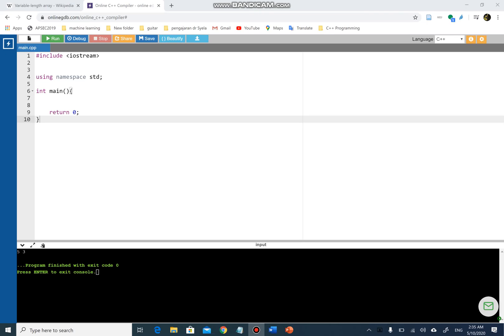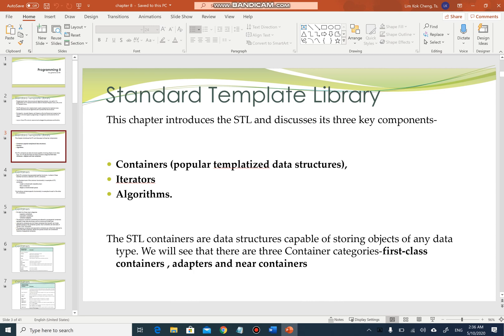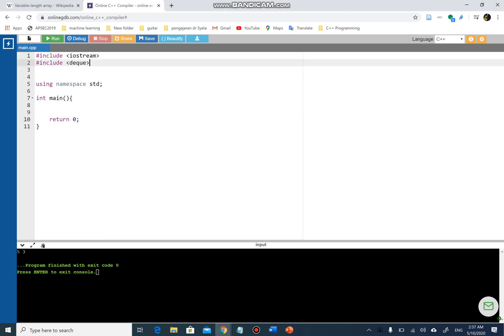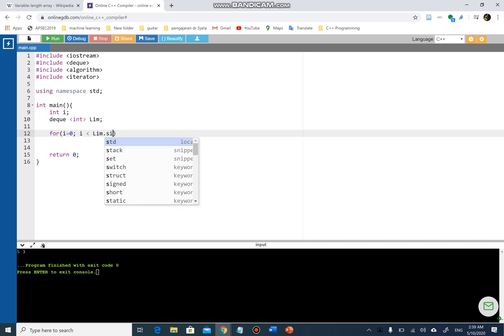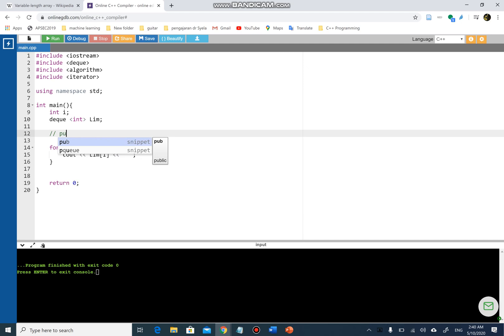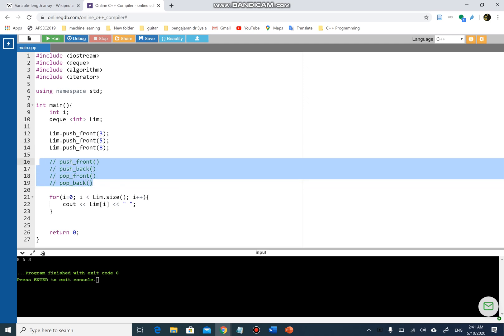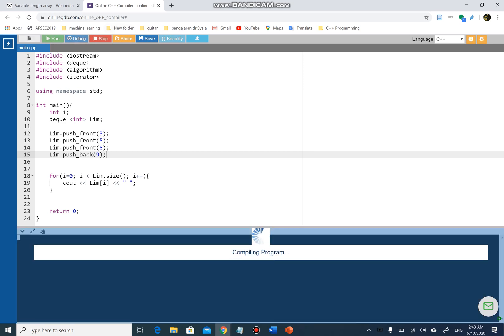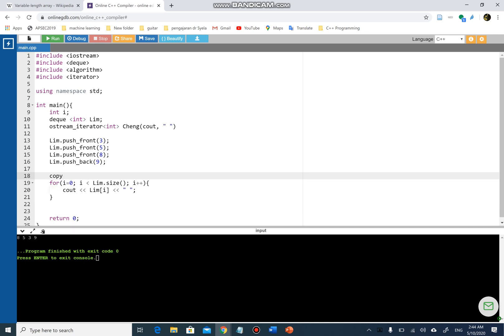Programming 2 with C++ - Standard Template Library - Part 1